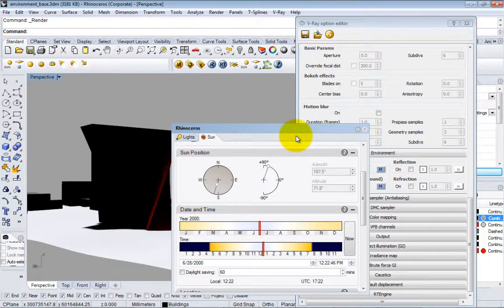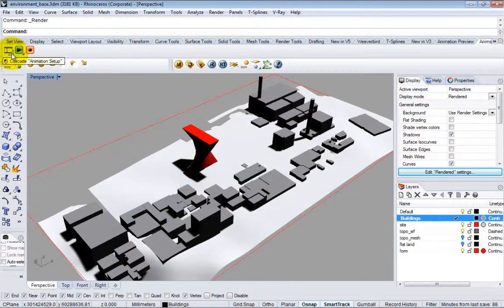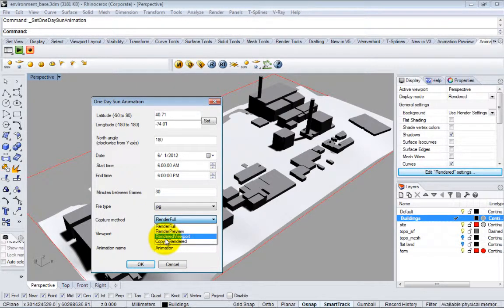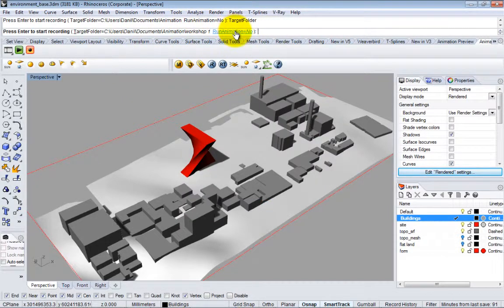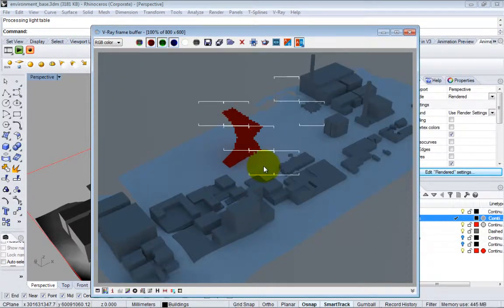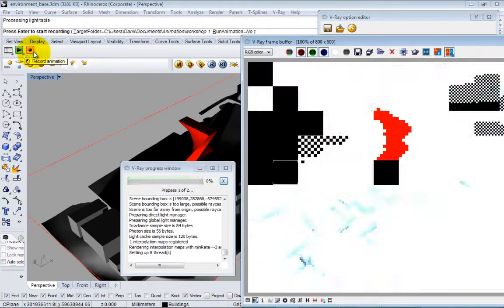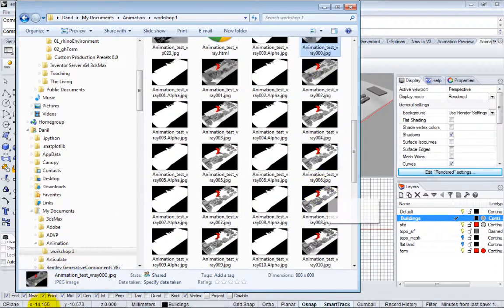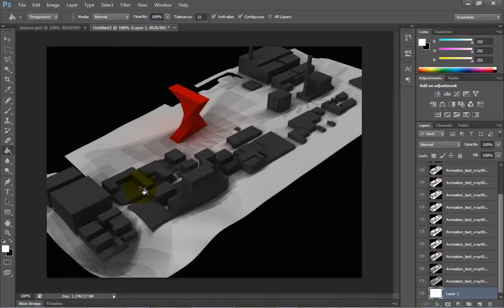Rhino Environment part 2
Link to reference files: goo.gl/kr4xPS